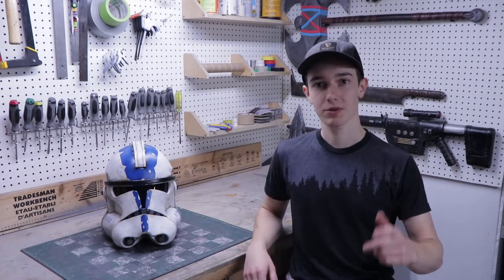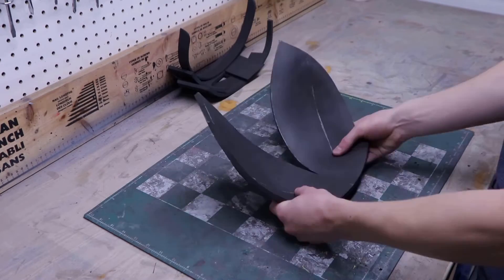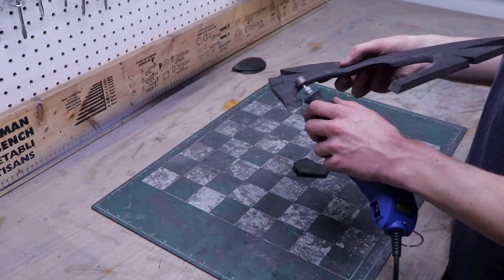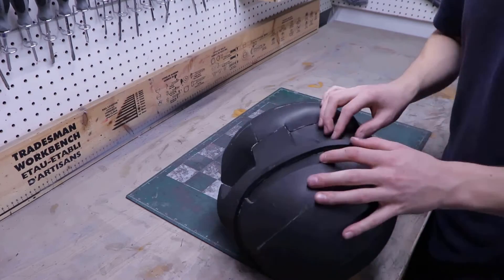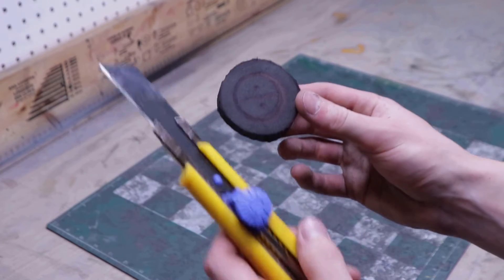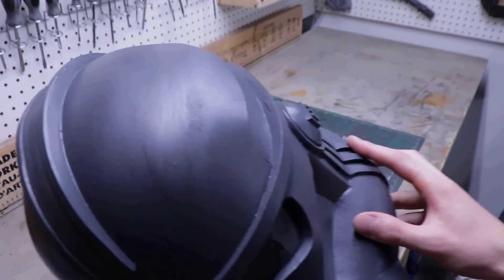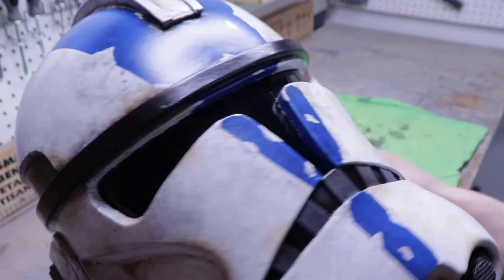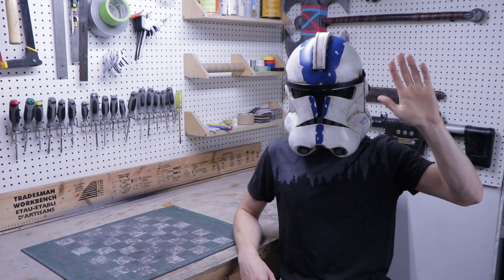Make Your Own CLONE TROOPER Helmet Out Of EVA Foam | With Templates